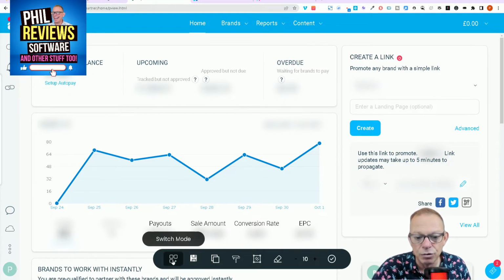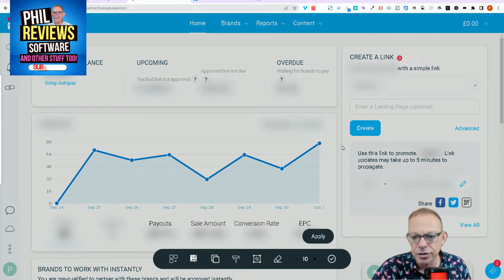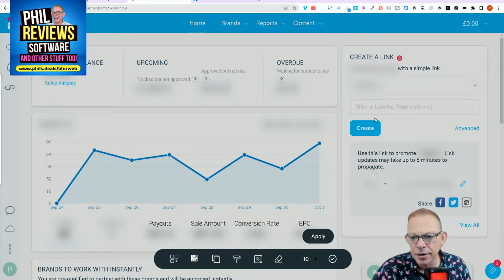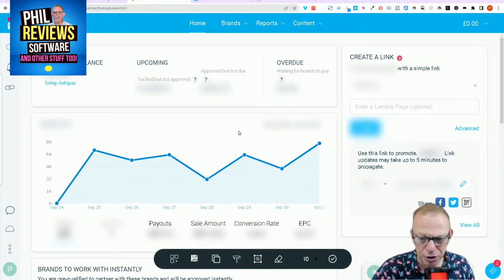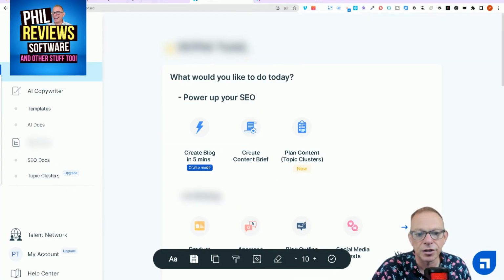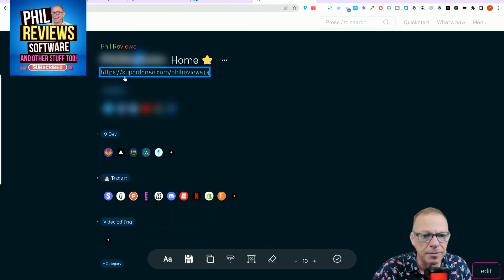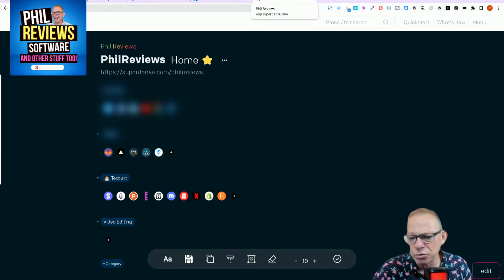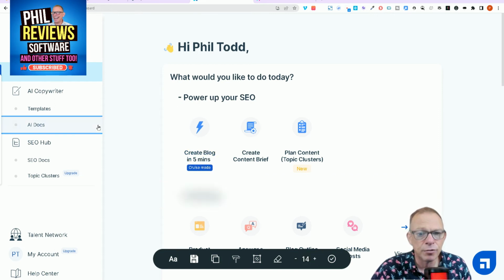Blurweb Demo: Blur anything on webpage before you screen record!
Blurweb Demo: In this Blurweb Demo and Review I show you a few examples of the Blurweb App in action. You can blur anything on a webspage with just one click, or by highlightling specific text. Simple app but invaluable for people who make screen recordings, Blurweb makes it easy to hide sensitive information like email addresses, figures or just about anything else!

Blurweb Features:
✅Blur sensitive information with just a single click,
✅Draw a rectangle to blur a specific area
✅Hide tab title & icon
✅Keep blur to be secure during a live video

⏱️Chapters⏱️
00:00 Introduction
00:31 Using Blurweb and the Chrome Extension
01:19 Blur selected text
01:32 Blur a highlighted area
05:20 My final Blurweb App thoughts

Software I use to make these reviews and software I absolutely recommend:

I make all my Youtube Thumbnails quickly and easily using Canva Pro. It just works, I upload a snapshot of me it removes the background and my wrinkles, and it's easy to change the text from an exisiting thumbnail to make a new one which looks the same as all the thumbnails on my channel.